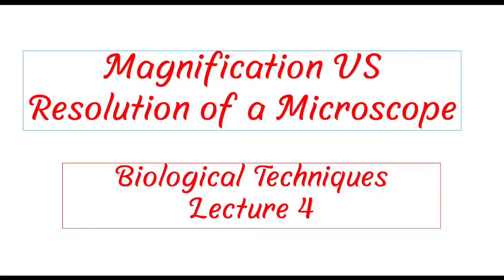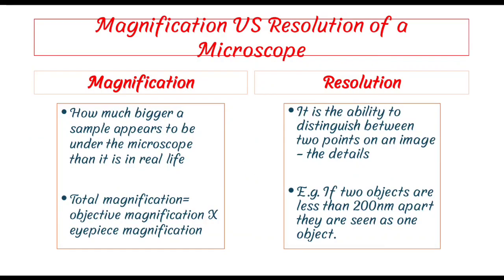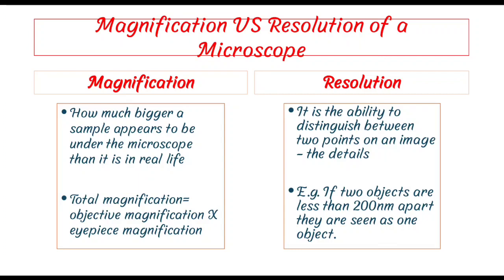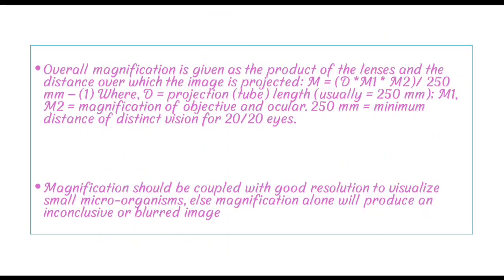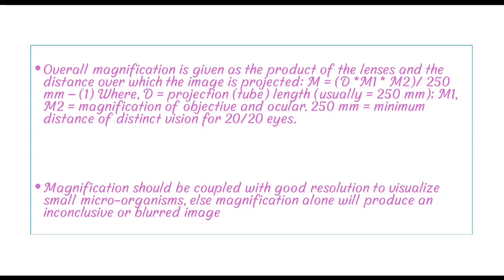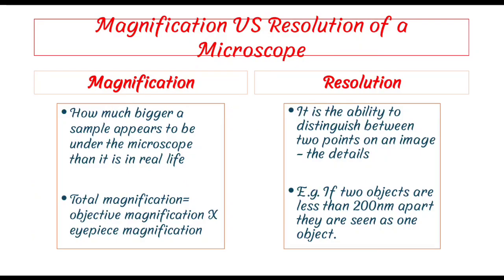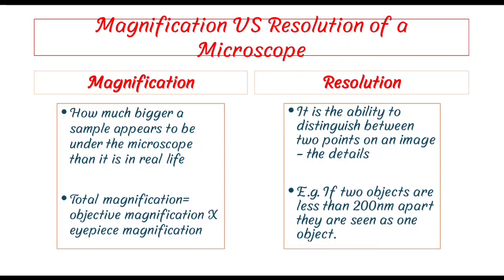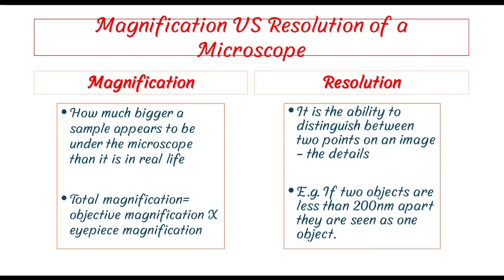Magnification VS Resolution of a Microscope / Lecture 4